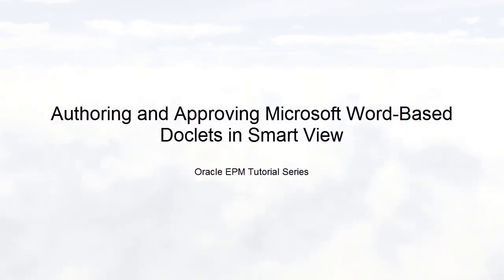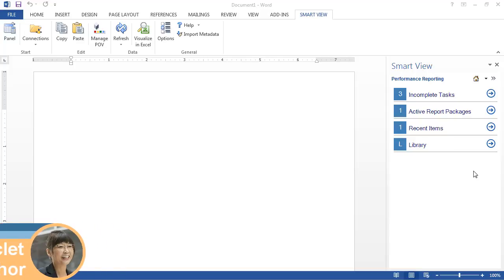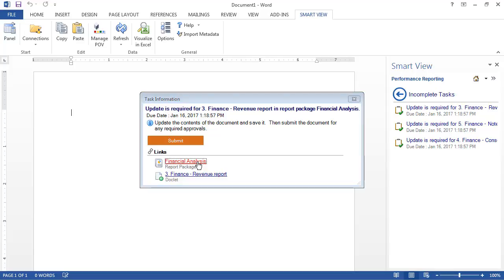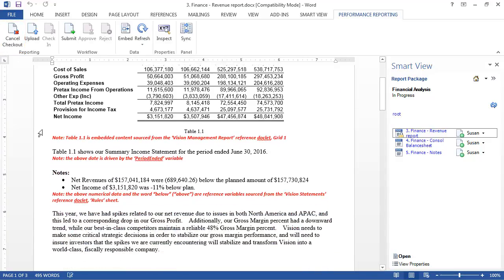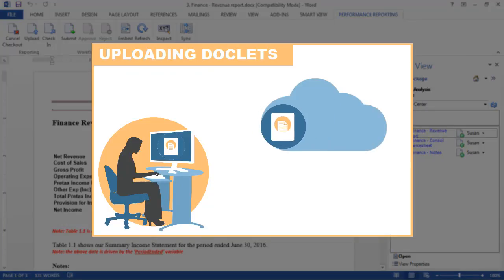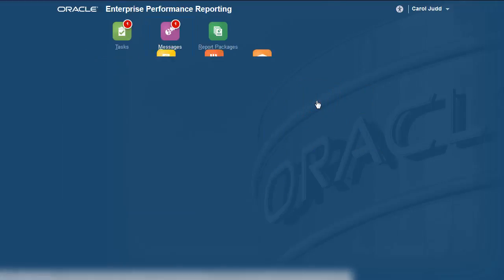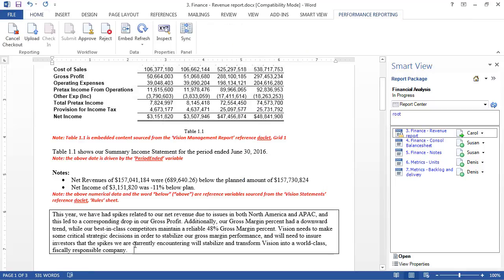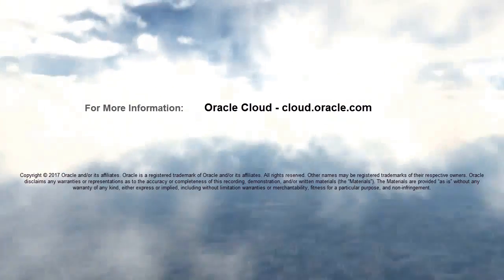Authoring and Approving Microsoft Word-Based Doclets in Smart View